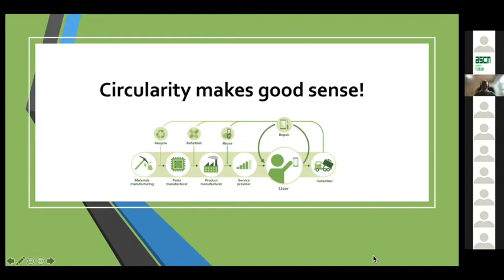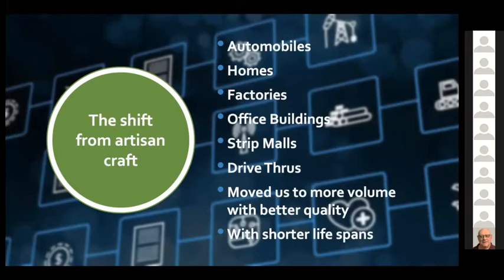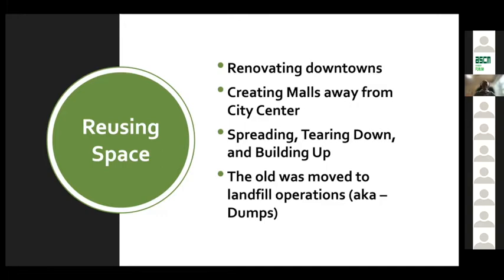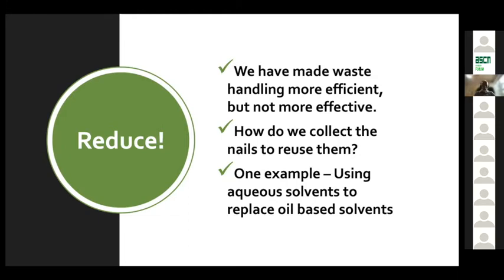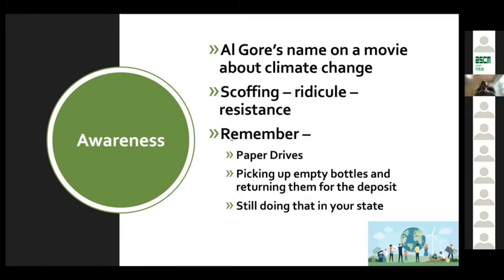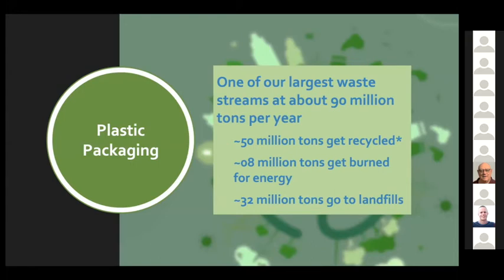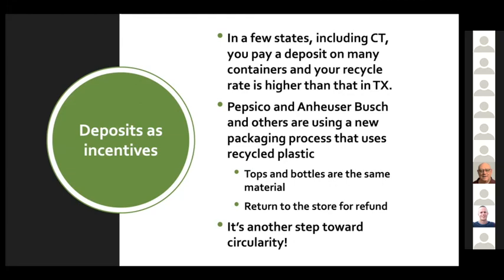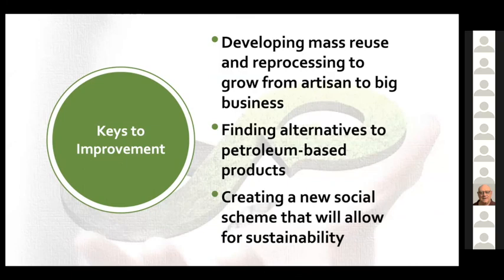Reuse, Return, Remanufacture – The Circular Economy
People my age remember going out and walking along the roads looking for bottles that could be redeemed at grocery stores in the neighborhood. Returnable bottles!

They were expensive! The bottling companies had to take them back, clean them, fill them and ship them out. Aluminum cans and plastic bottles were so much cheaper.

Now we are looking at the packaging waste this has created, and the bottlers are using new forms of plastic bottles that are returnable.

What else do we need to change to reduce waste and reuse more of what we have already made? From automobiles to computers to groceries, we are becoming aware of the need to change our business habits.

This 50-minute presentation plus Q&A looks at the steps of moving from our current “Take, Make, and Toss” model to a more circular model that eliminates most waste.